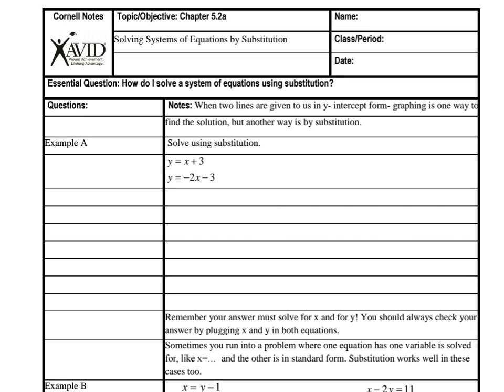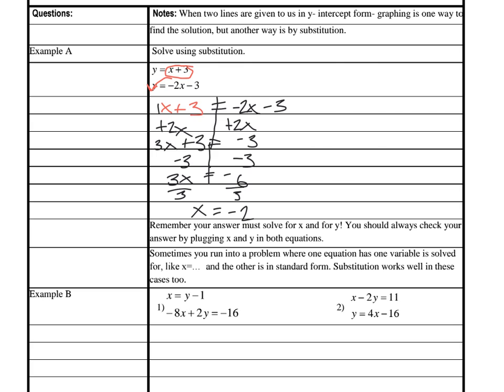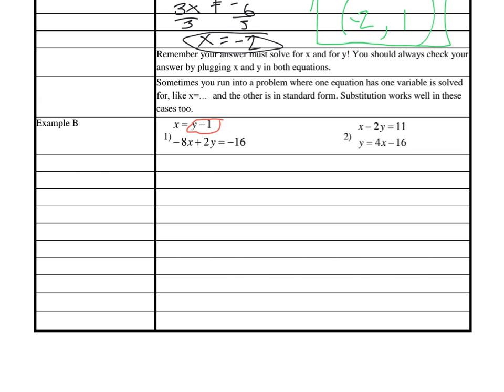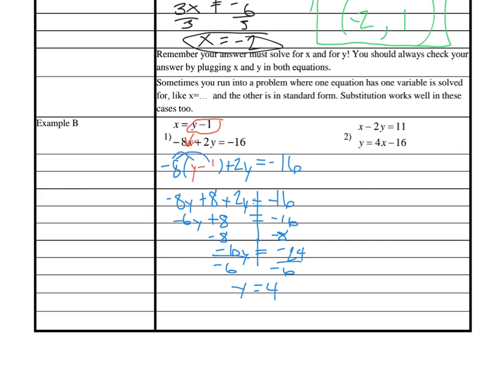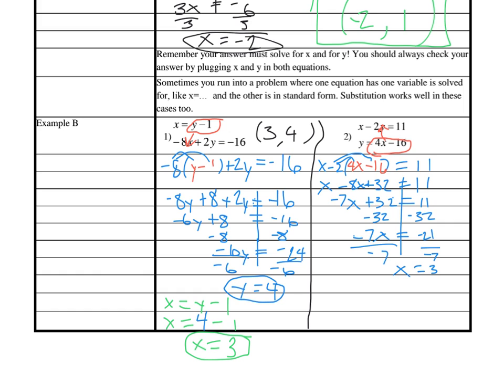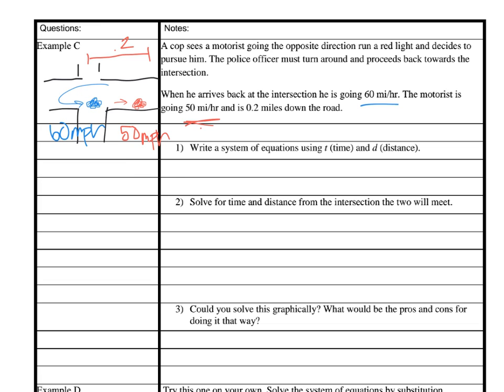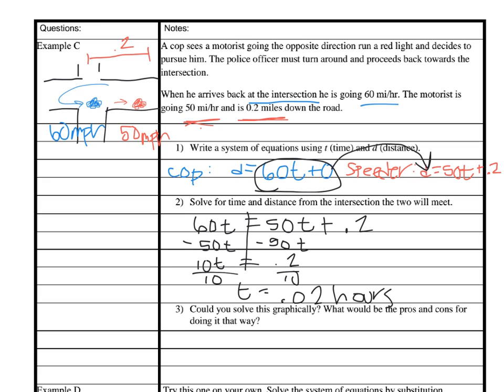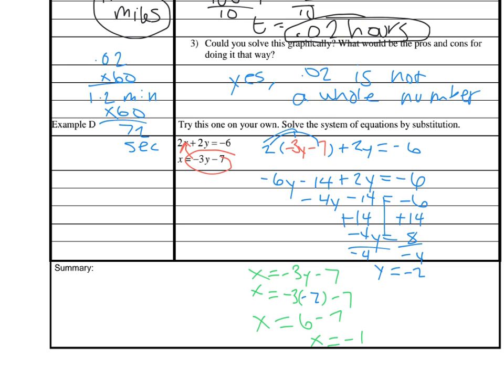IA Video Lesson 5.2a